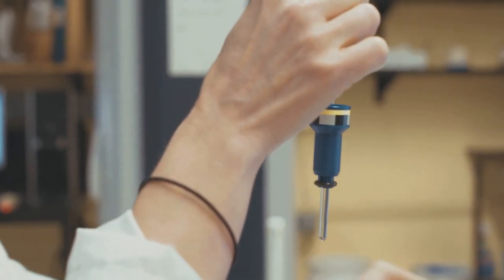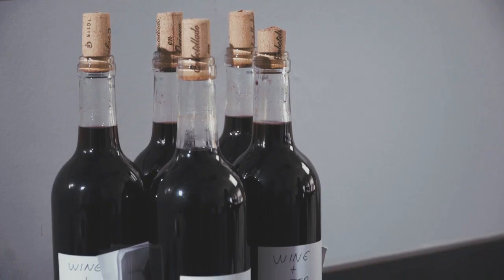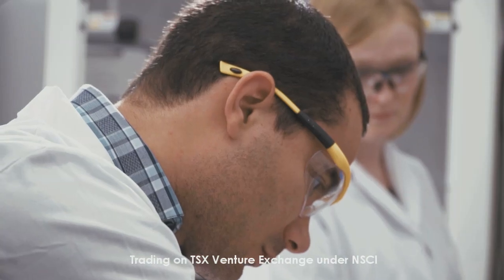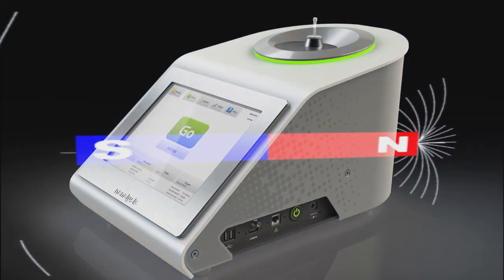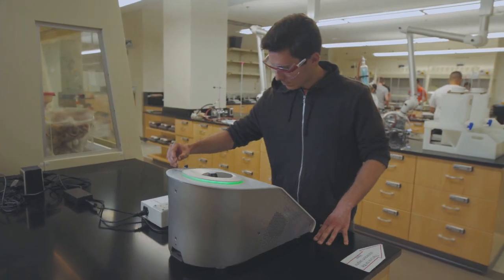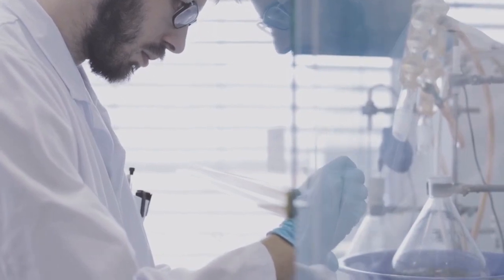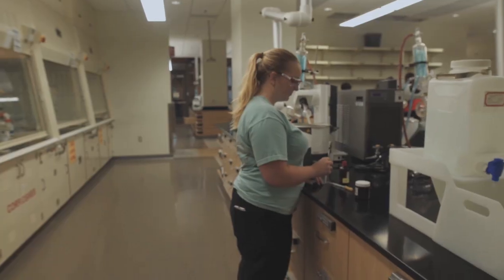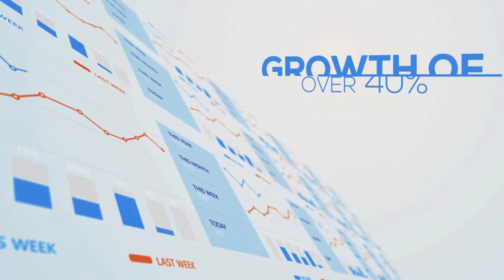Nanalysis: Frost and Sullivan Portable NMR Spectroscopy Company of the Year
Nanalysis has been named portable NMR company of the year in consecutive years. This video contains numerous customer testimonials in addition to commentary by the Nanalysis CEO and CSO. Nanalysis Scientific Corp. trades on the TSX Venture Exchange under the ticker symbol NSCI.